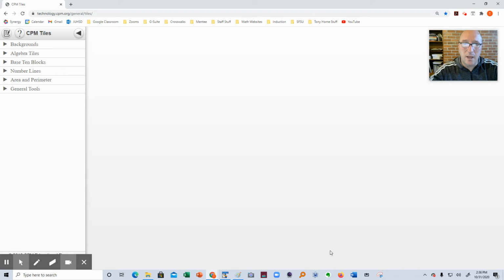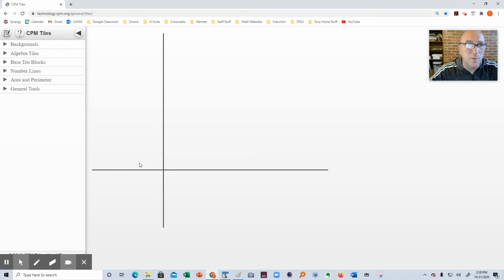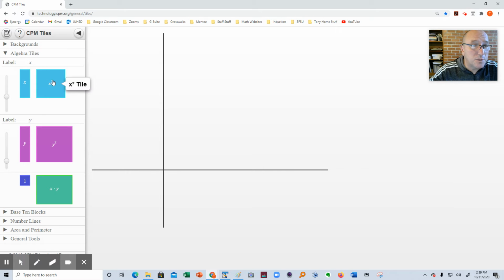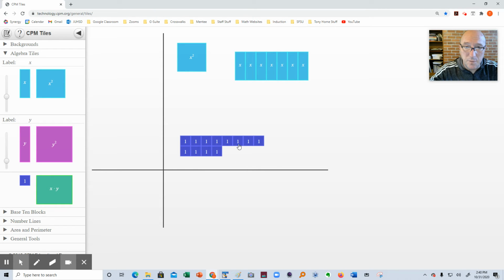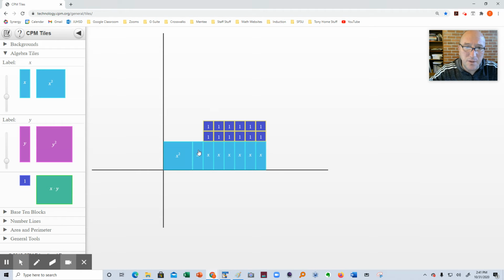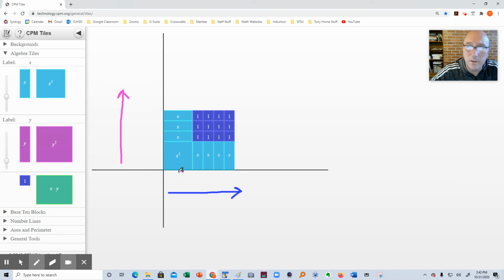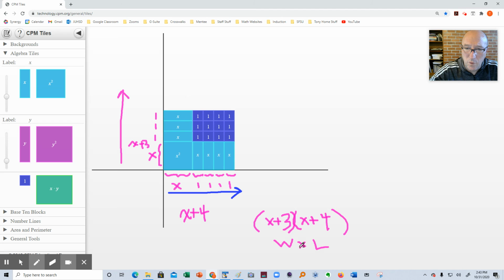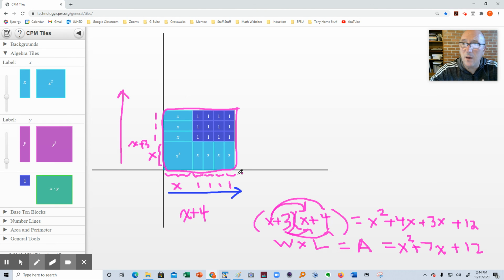Factoring Using Algebra Tiles: x^2+7x+12